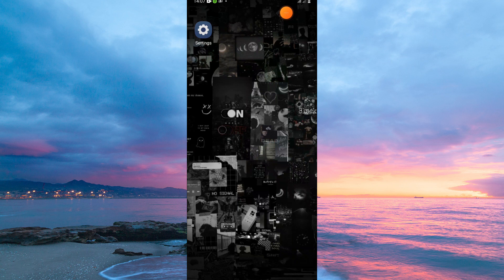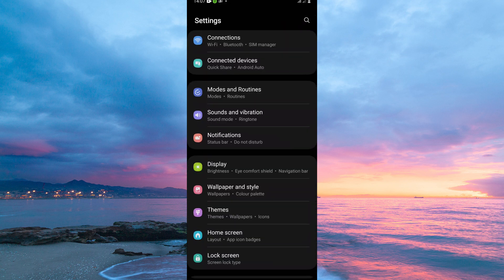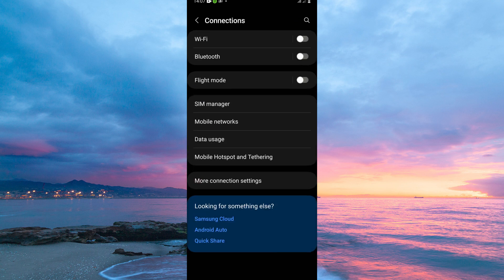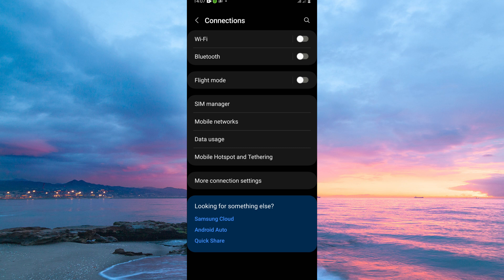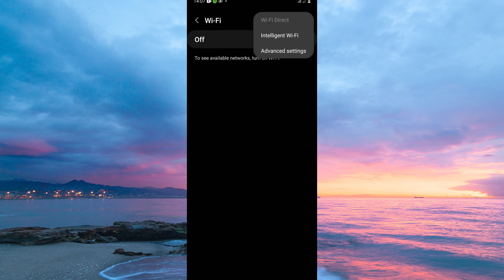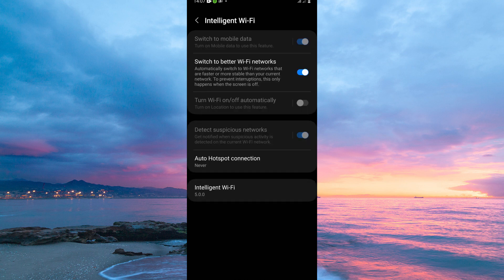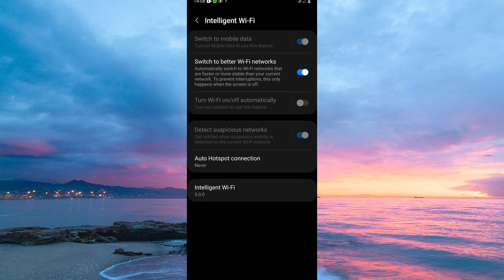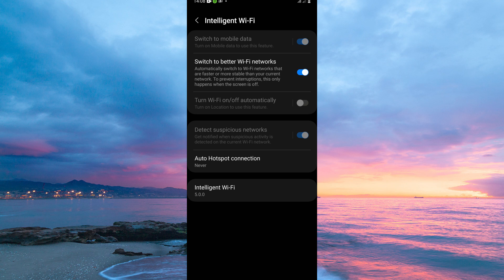How To Auto Switch To Mobile Data When WIFI Is Weak (2025) - Easy Fix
In this video, we will explain to you about: How To Auto Switch To Mobile Data When WIFI Is Weak (2025) - Easy Fix